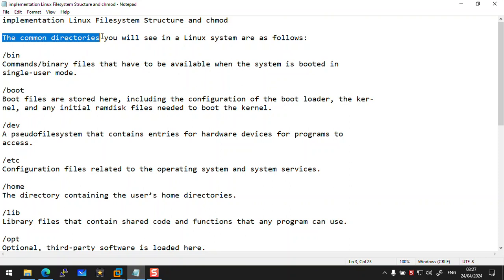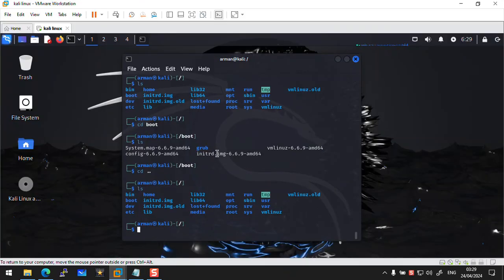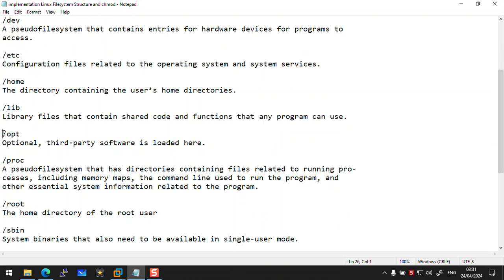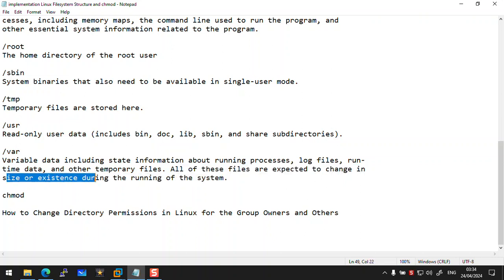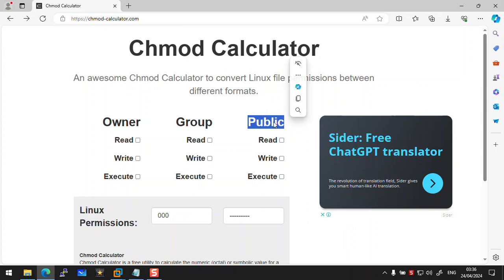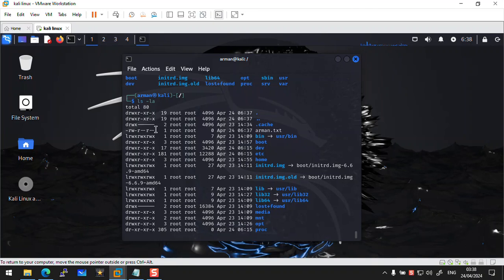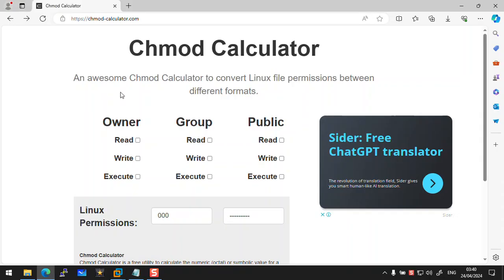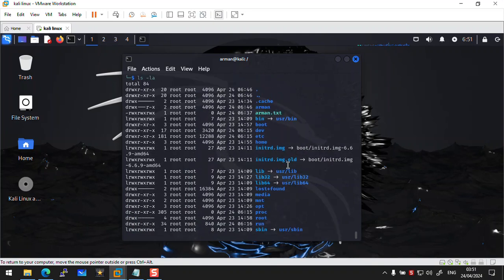implementation Linux Filesystem Structure and chmod